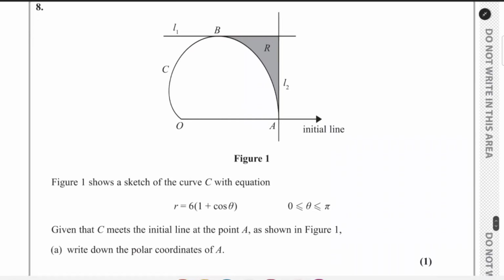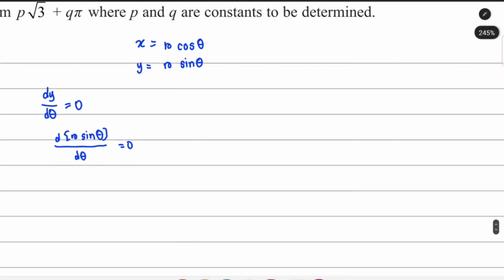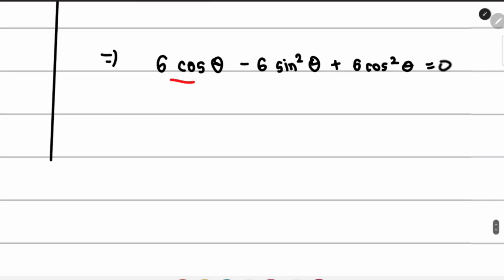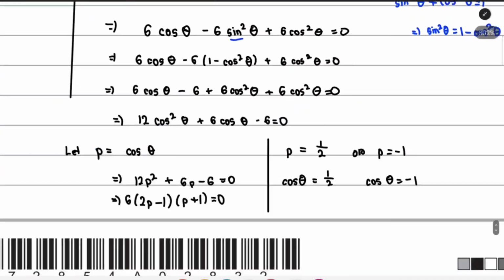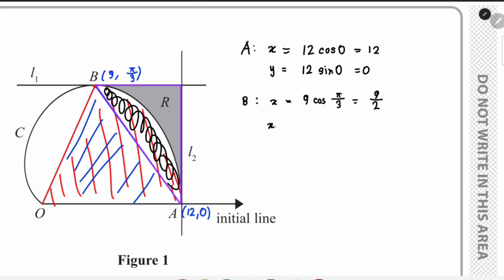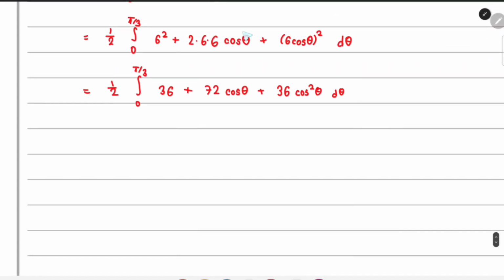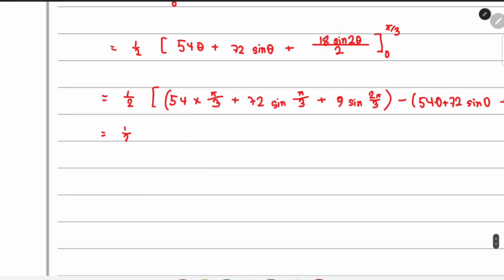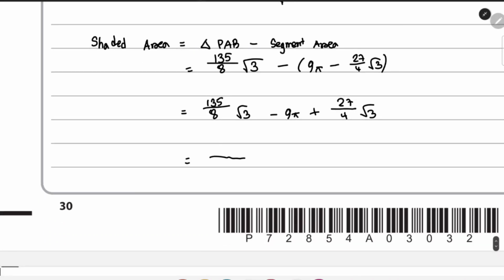IAL FP2 May/ June 2023 (Q8) Question Paper solution Edexcel WFM02/01 (Further Pure Mathematics 2 F2)